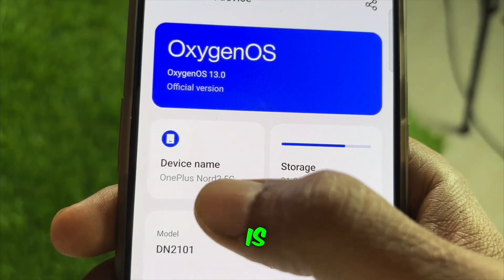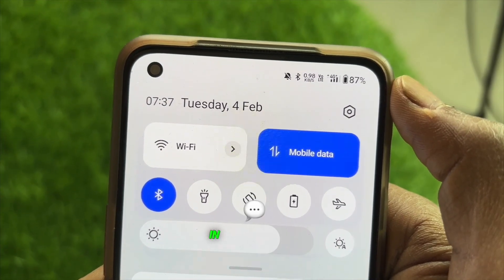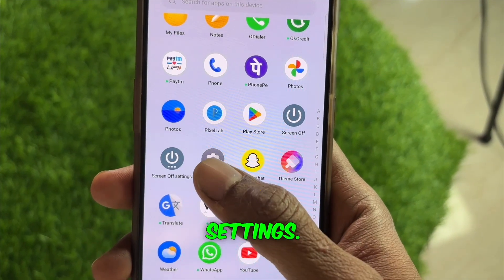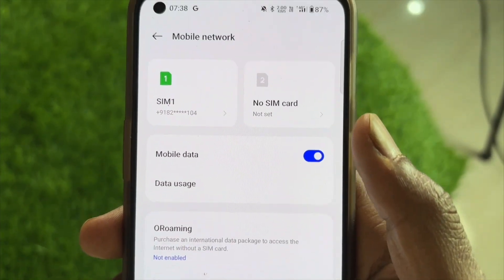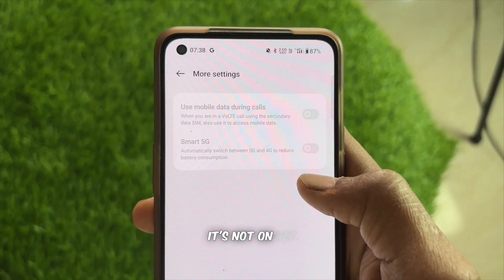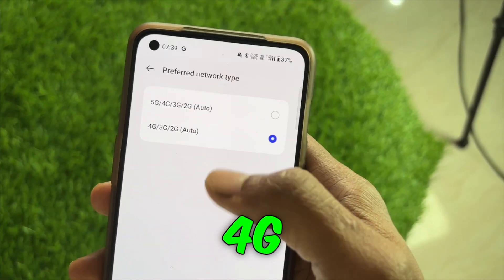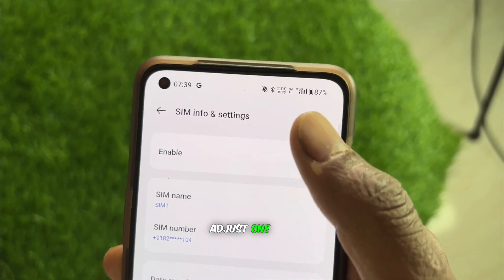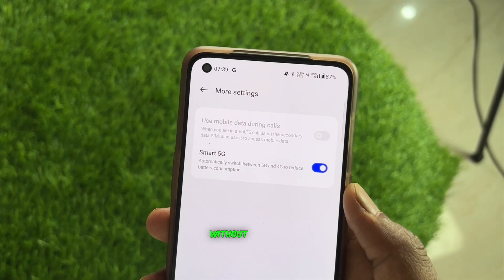5G Network Settings | How to Use 5G Network in 5G Phone | How to Turn On 5G Settings in Any Phone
5G Network Settings | How to Use 5G Network in 5G Phone | How to Turn On 5G Settings in Any Phone | How to Enable 5G on Your 5G Smartphone

In this video, I explain how to enable 5G on your 5G-capable phone. I walk through the steps to access the mobile network settings, select the 5G network option, and turn on the Smart 5G feature to enjoy 5G connectivity without excessive data usage.